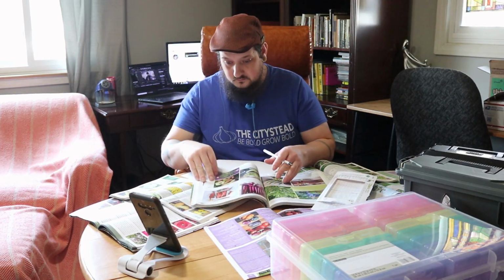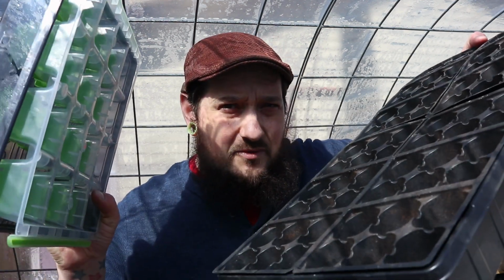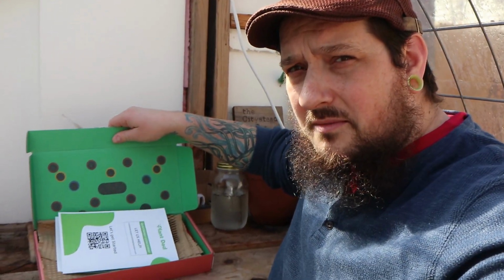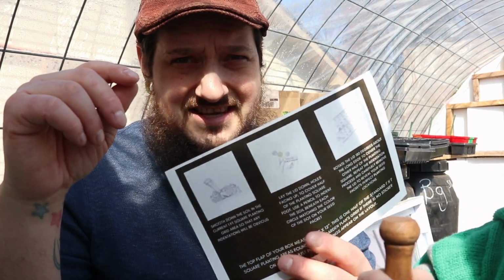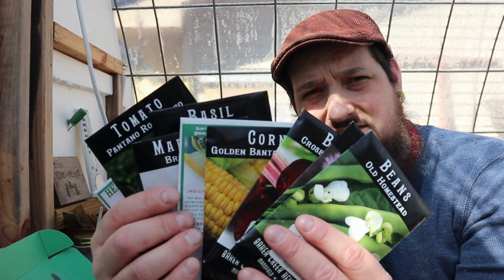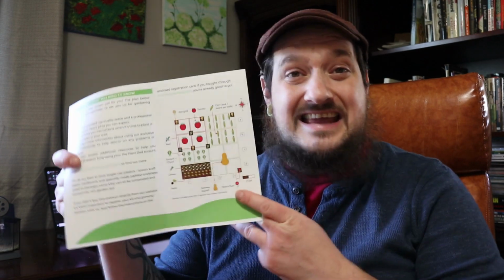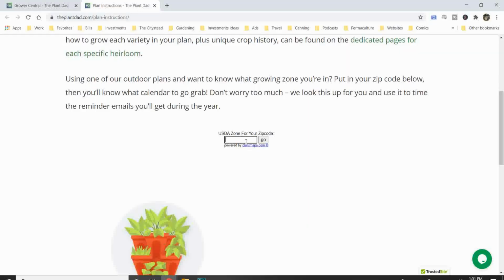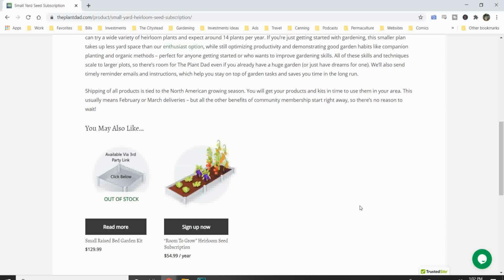The Plant Dad | Heirloom Seed Company Spotlight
I noticed a big trend with YouTube gardeners and homesteaders lately and that is they really only promote a couple different seed companies. The big ones I hear talked about are Bakers Creek and MIgardener and Hoss Tools. I decided that I wanted to push a few other companies into the light for everyone that I believe are right up there with the quality of Baker Creek and MIgardener and Hoss Tools. Today were going to talk about a company that is shaping the future of garden planning, The Plant Dad is offering a garden subscription box like no other. They will taylor a garden plan to meet your zone and space needs and give you updates on when to plant, thin, prune, pest control and harvest, all the steps to having a successful garden.